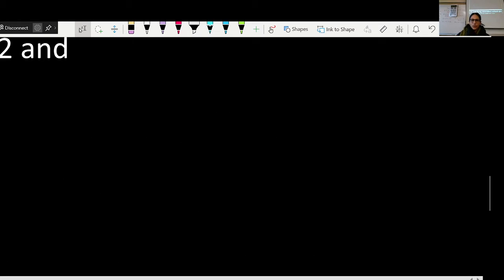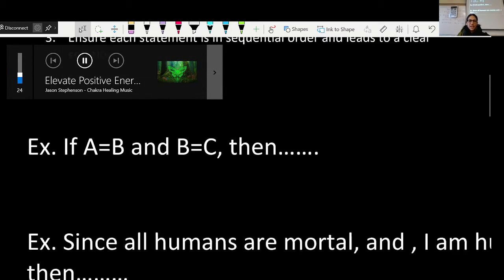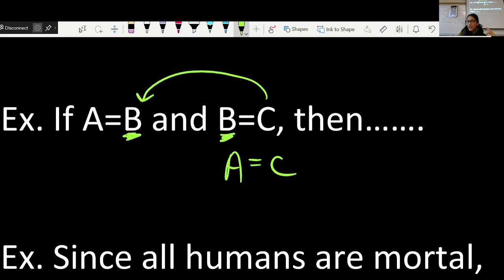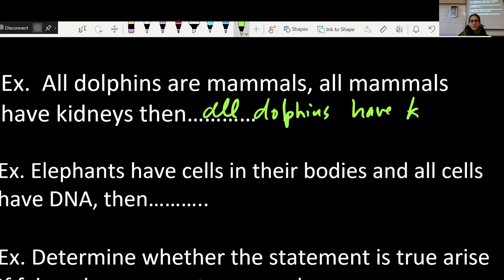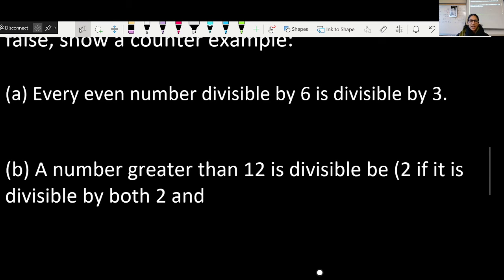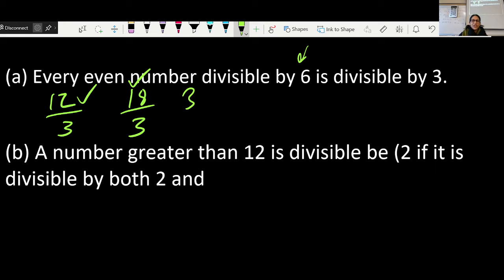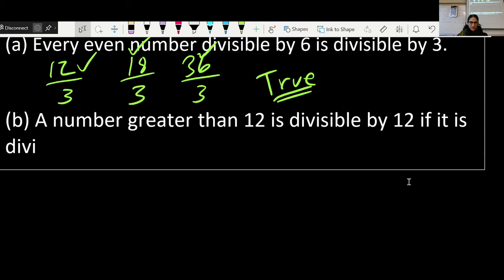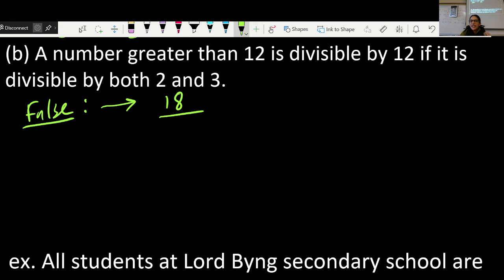Math 9 (7.3) Deductive Reasoning